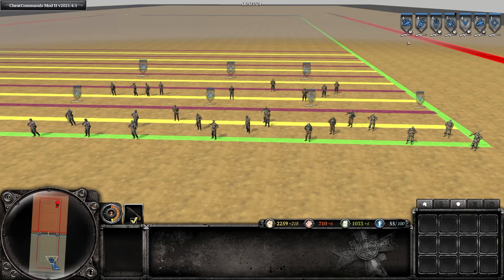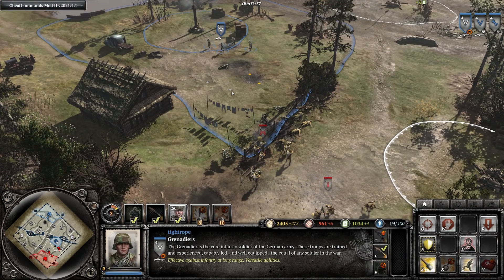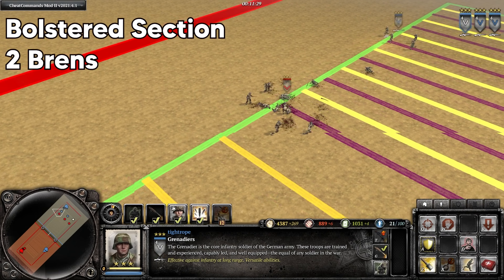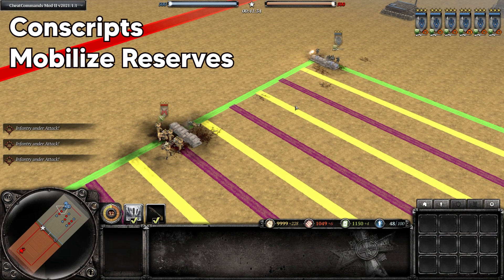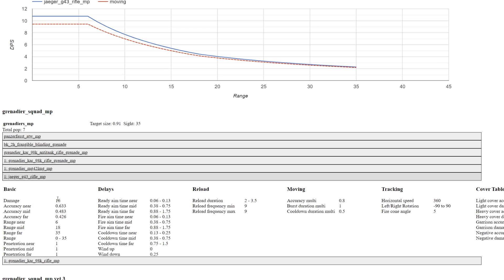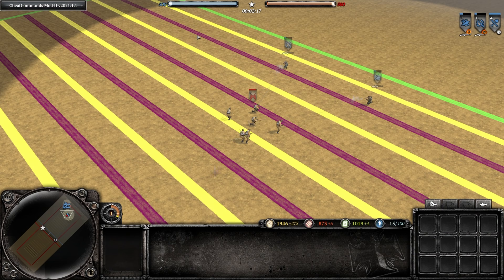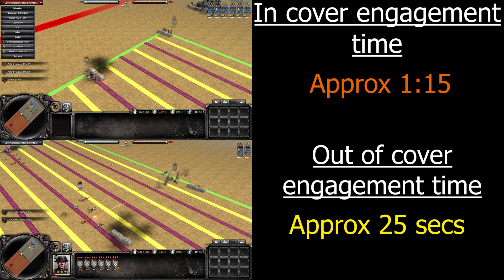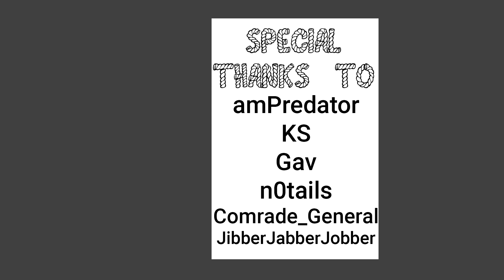Every G43 unit in COH2 and how to use them - What's the Difference?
A Company of Heroes 2 guide covering all the varieties of G43 wielding units, their damage profiles and how they match up against their most common allied opponents.

Timestamps:
00:00 Intro
00:17 G43 Grenadiers
06:24 G43 Panzergrenadiers
09:35 G43 Stormtroopers
10:19 Jaeger Command Squad
10:57 Panzerfusiliers
14:29 Jaeger Light Infantry
19:26 Sniper
20:32 Outro